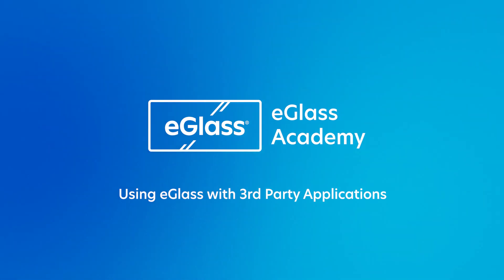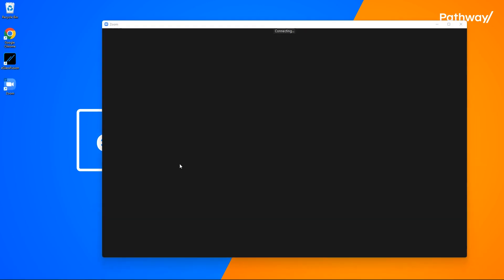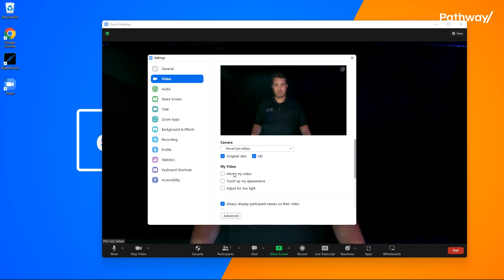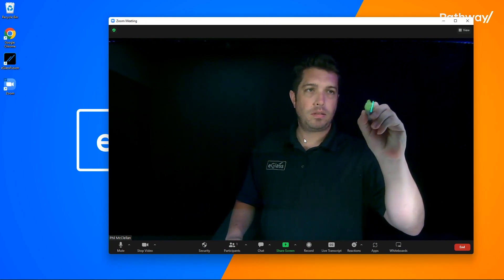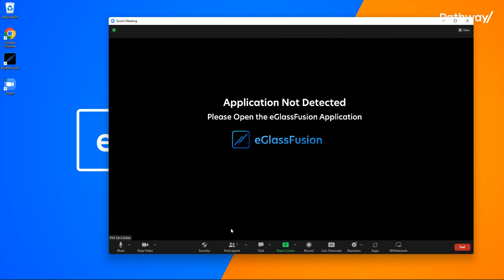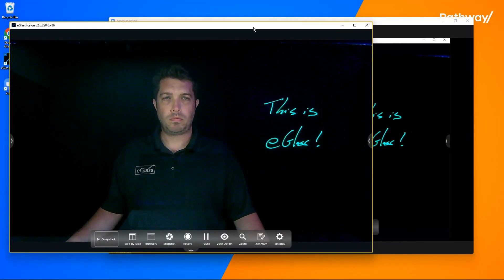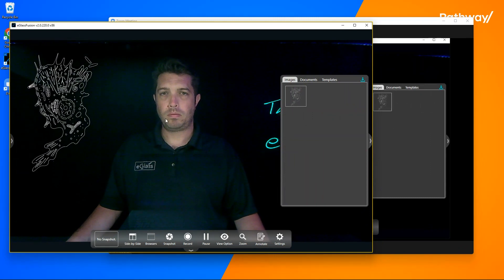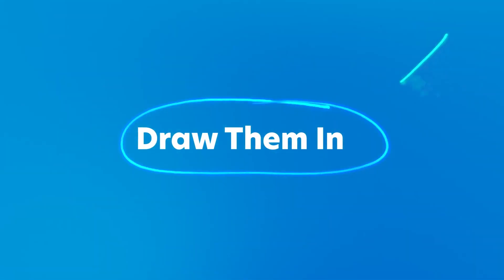eGlass Fusion Software Tutorial: Using eGlass With Video Conferencing Platforms